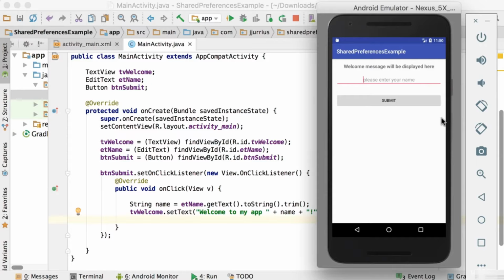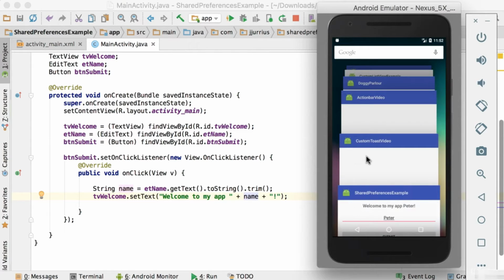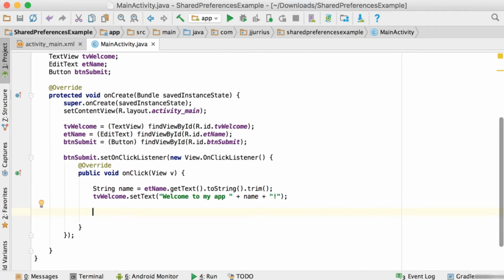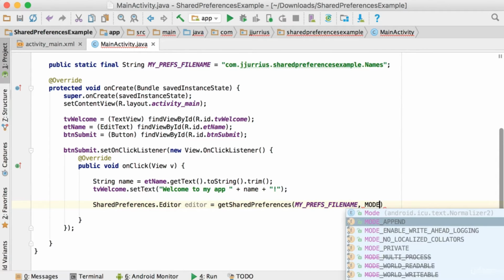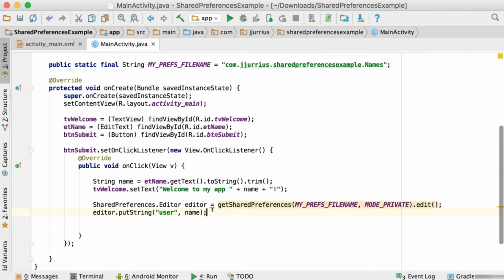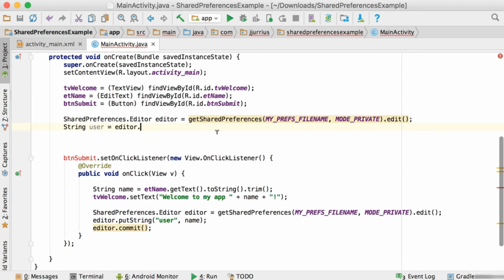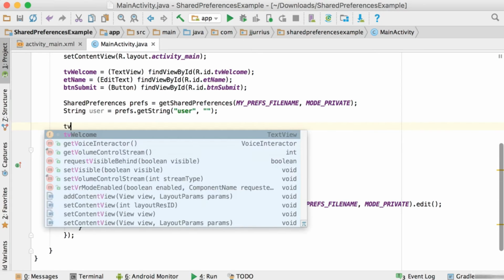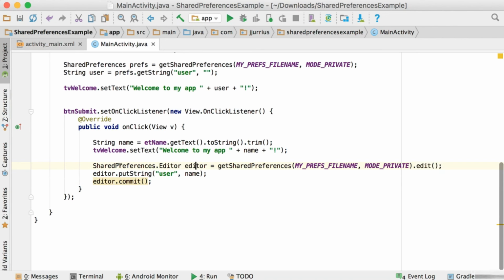save user preferences using shared preferences in Android studio